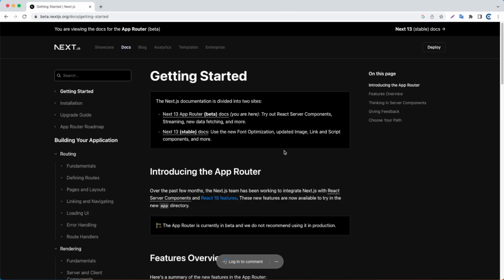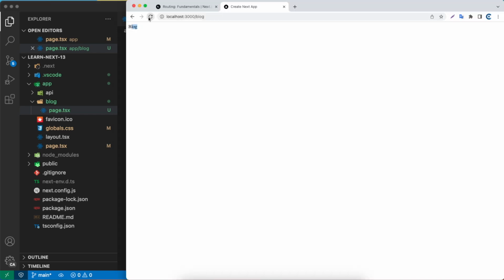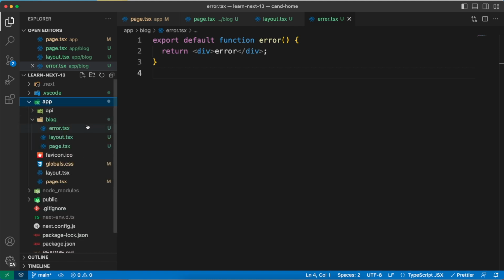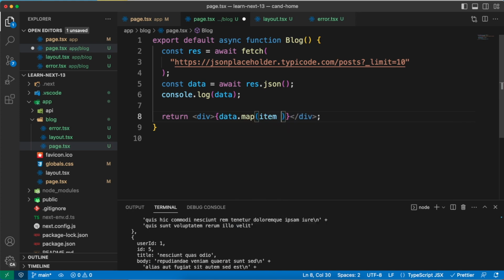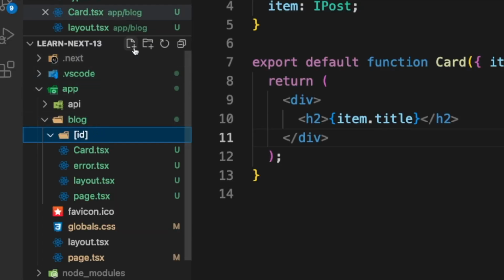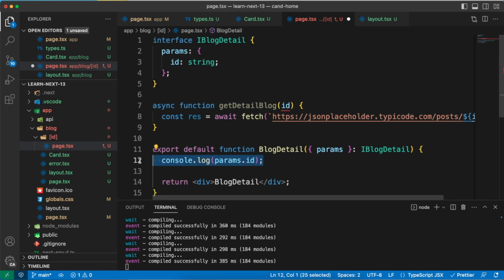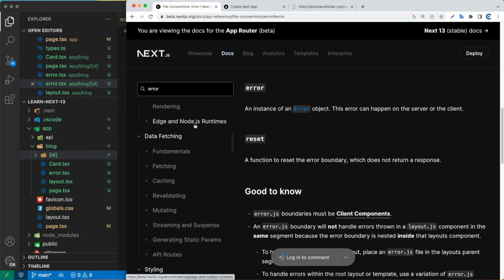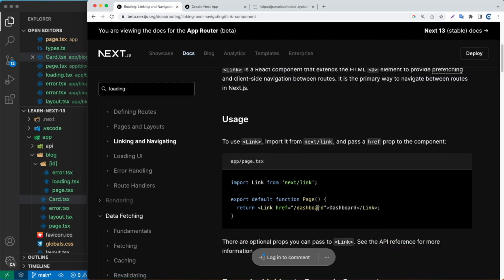Next.js 13: What's New and How to Use It?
In this video, we'll take a deep dive into Next.js 13, We'll cover how to create routes, fetch data, and use the new features and improvements in Next.js 13 to optimize our app's performance and functionality.